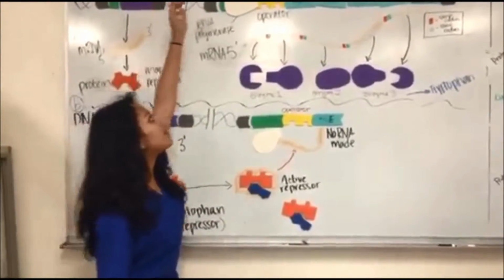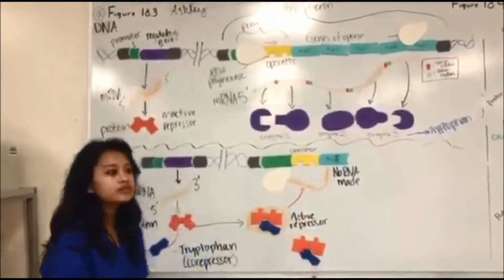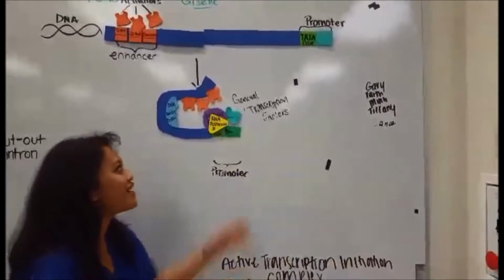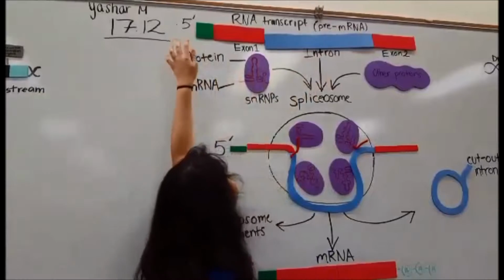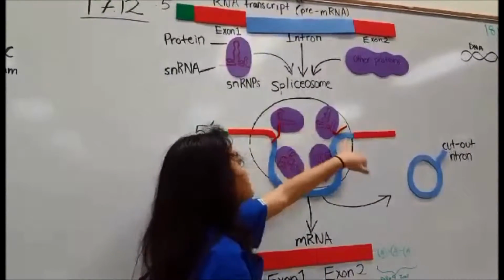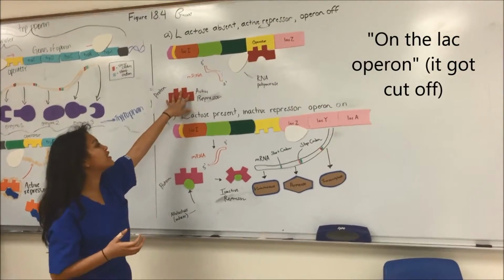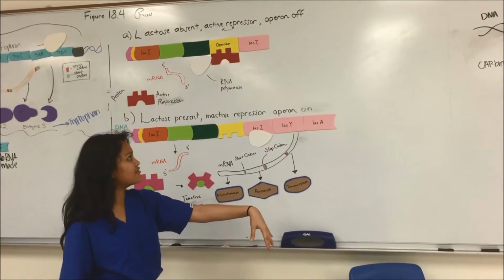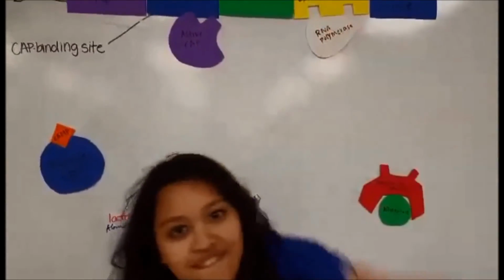I LOVE BIO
give me an A Dr. Lau